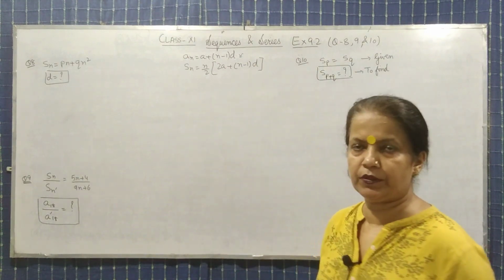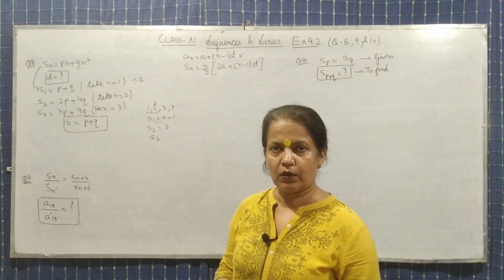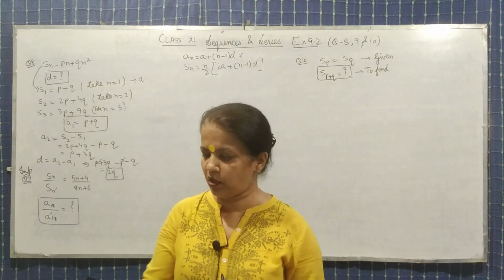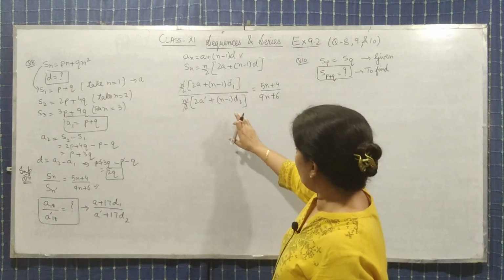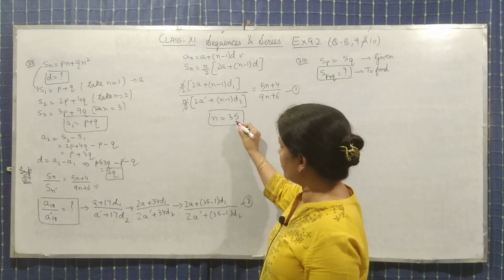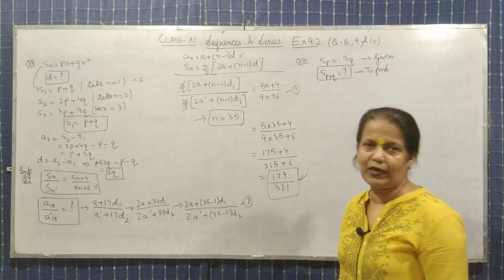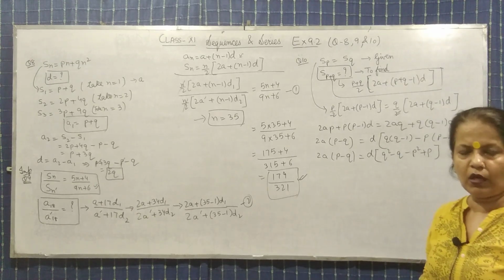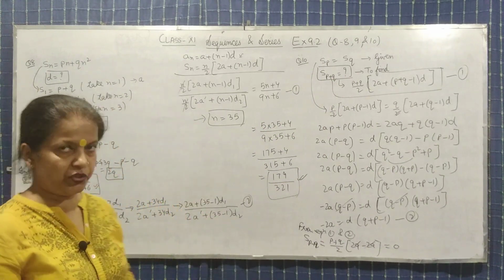Sequences and Series (Class XI, Chapter- 9, Exercise 9. 2, Question 8 to 10 )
In this video, students will do the questions related to A.P.